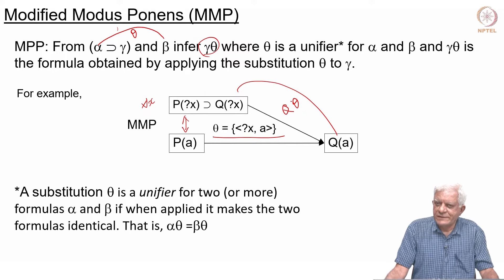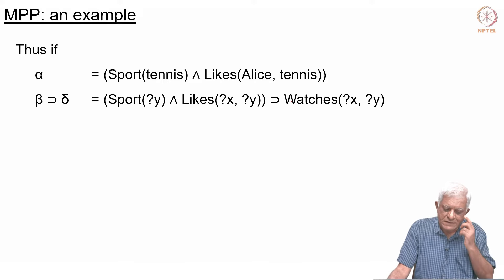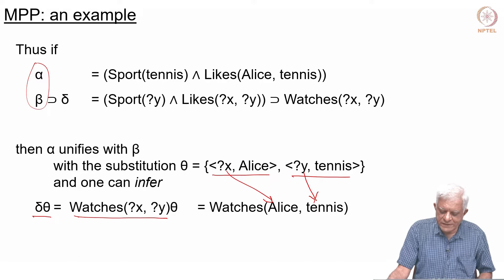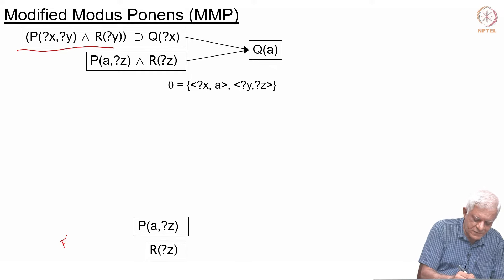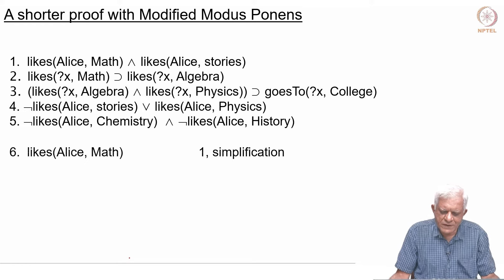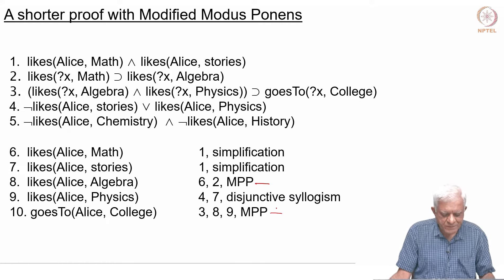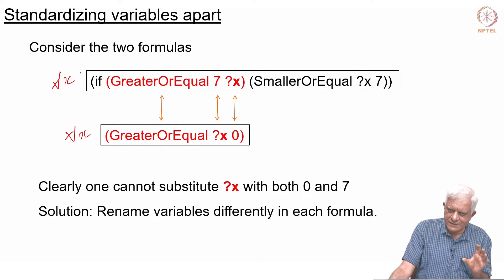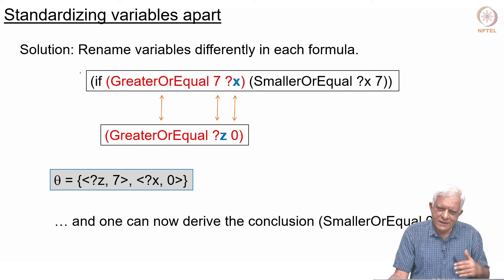The Unification Algorithm